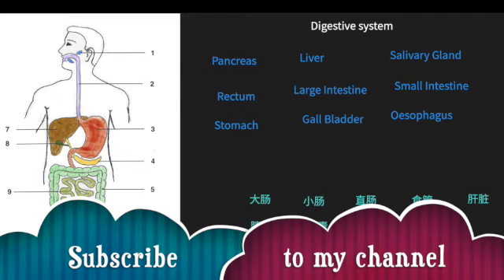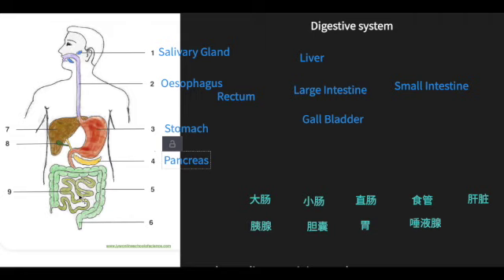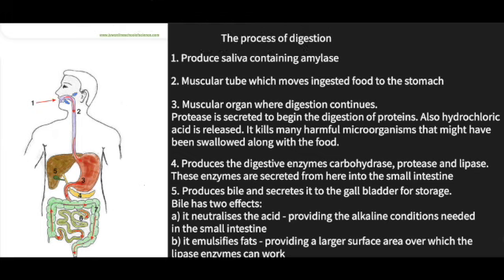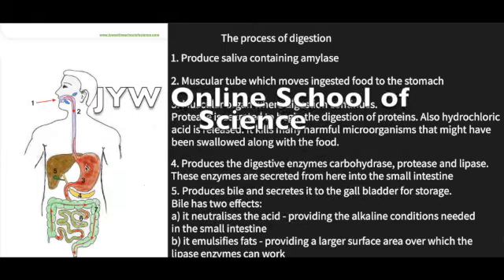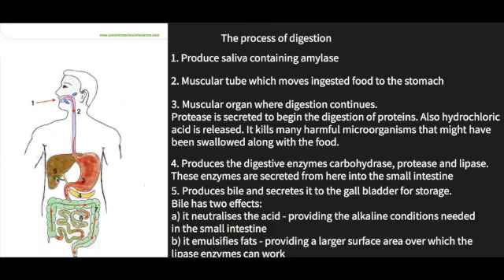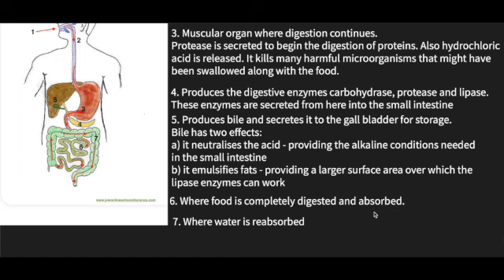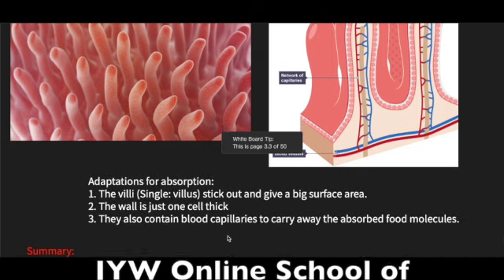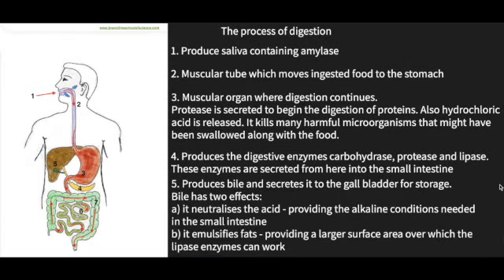Human Digestive System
This video is about Human Digestive System

My book: Survive or Thrive? A tale of Sino-UK Education
Publisher: Shanghai Foreign Language Education Press
Published on: April 2019
Online purchase: